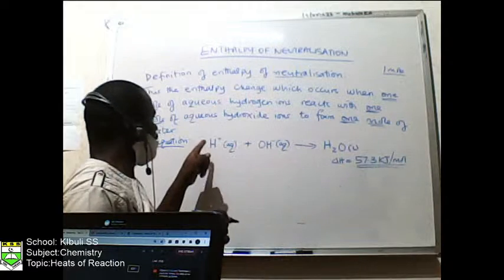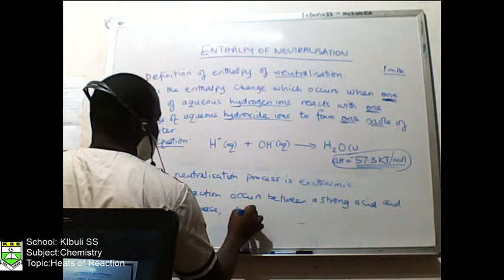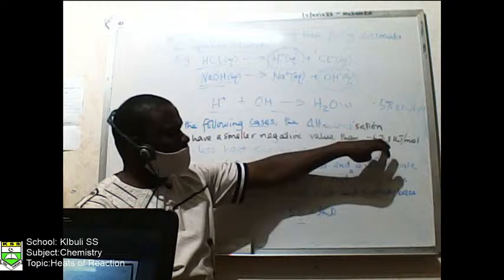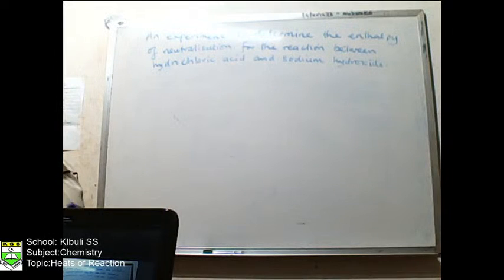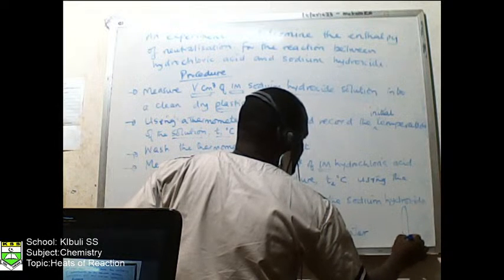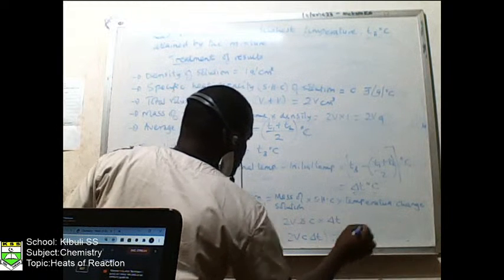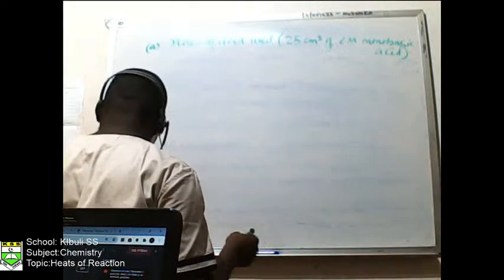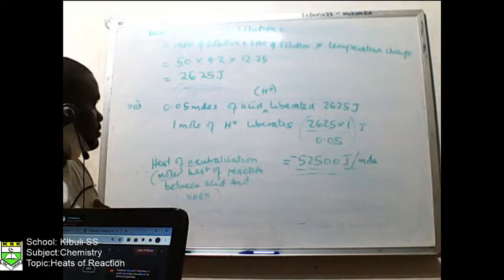Chemistry-Heats of Reaction